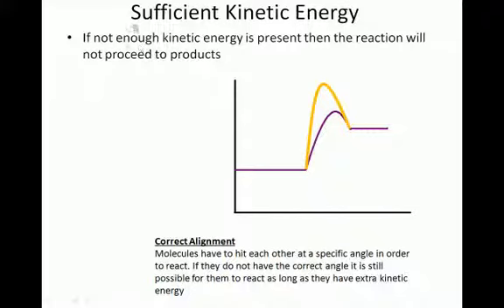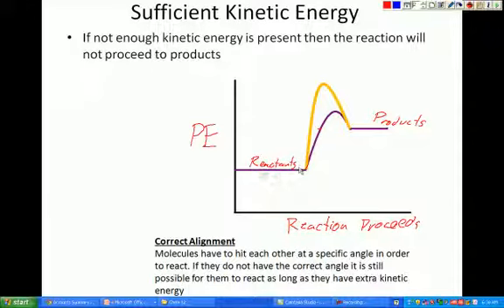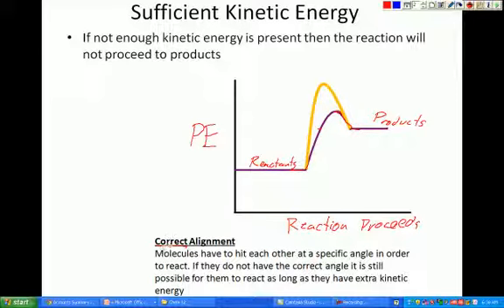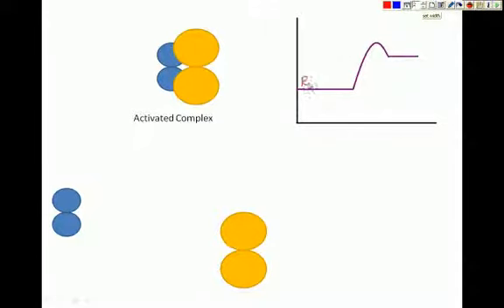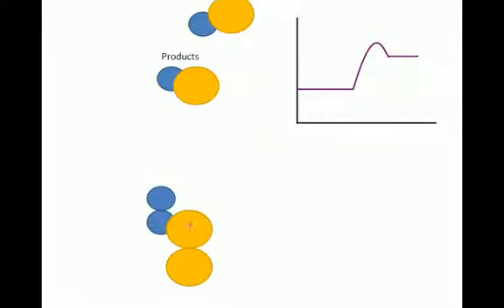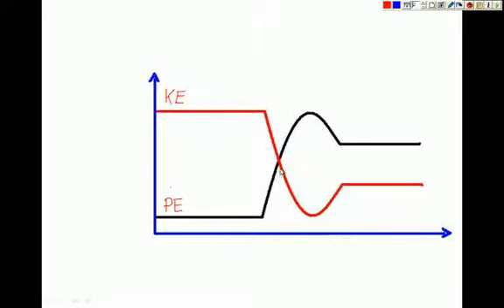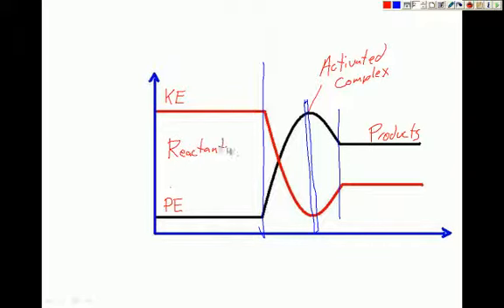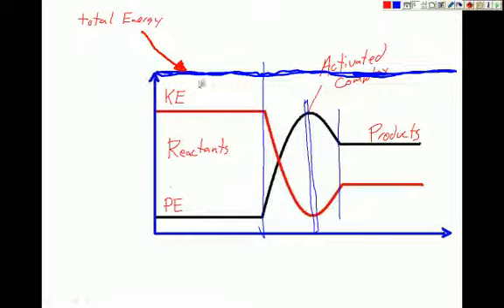Chem 12 BC Unit 1 6